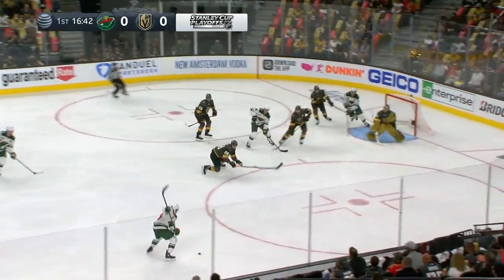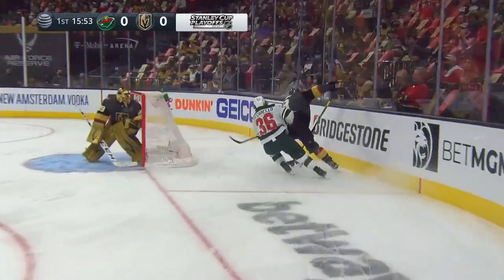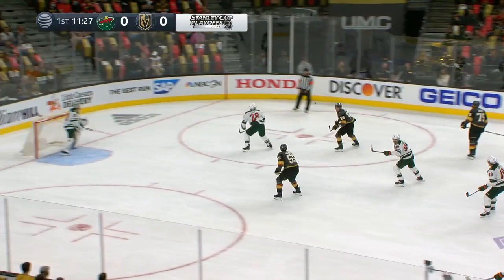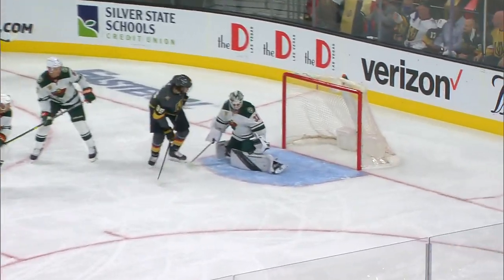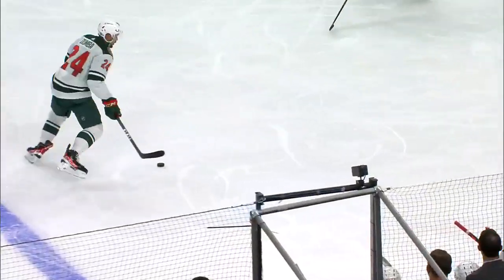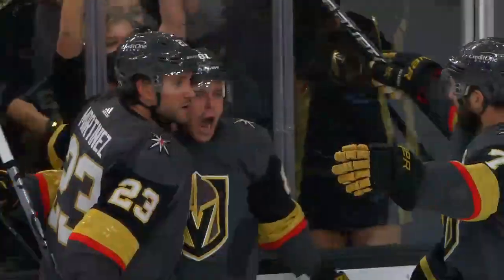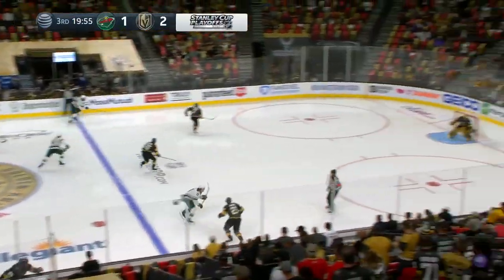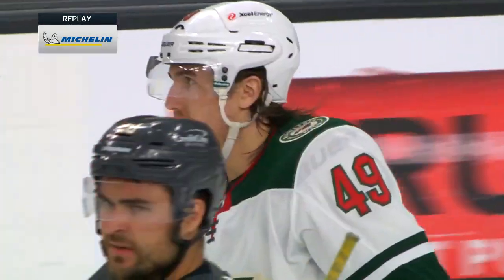NHL Game Highlights | Wild vs. Golden Knights, Game 2 – May 18, 2021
Marc-Andre Fleury made 34 saves on 35 shots and Alex Tuch scored twice as the Golden Knights evened up their series against the Wild at 1-1.